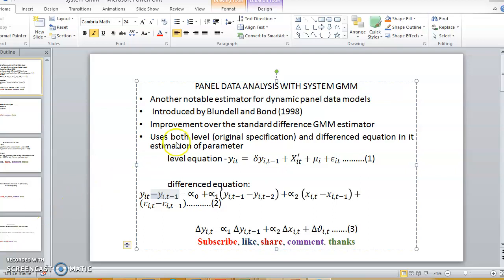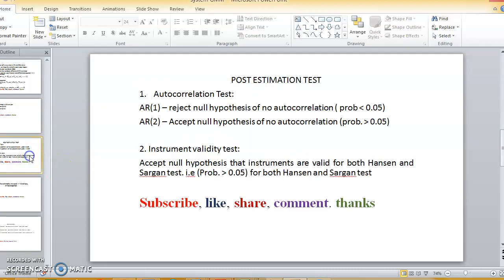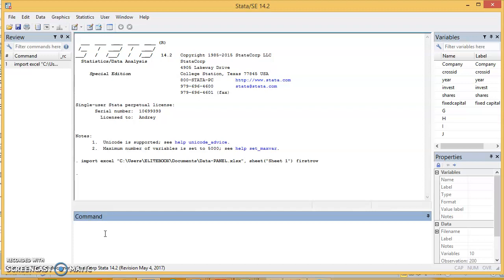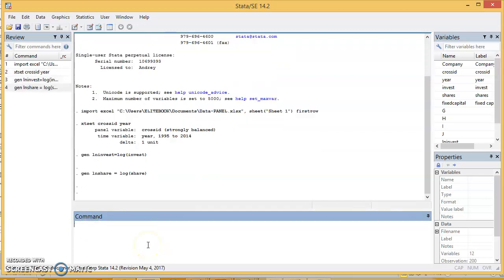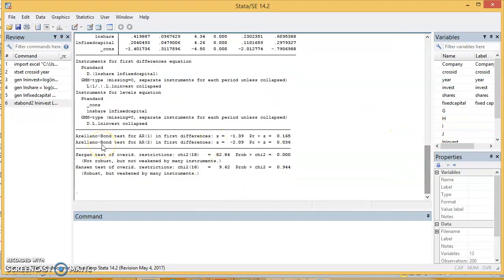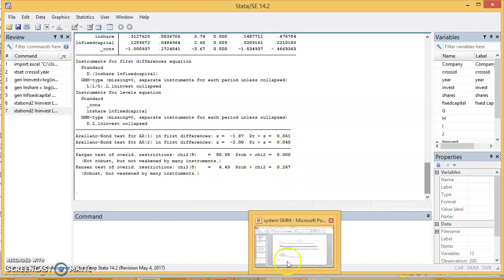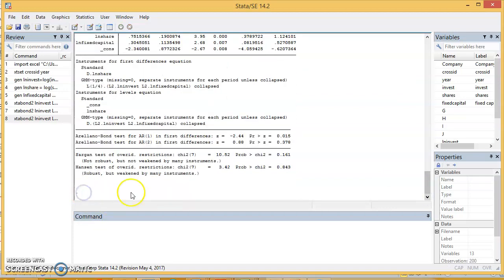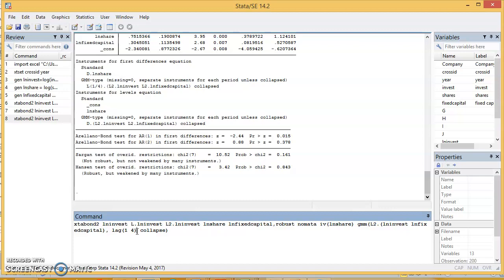Panel data: How to estimate one step system GMM in state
panel data, system GMM